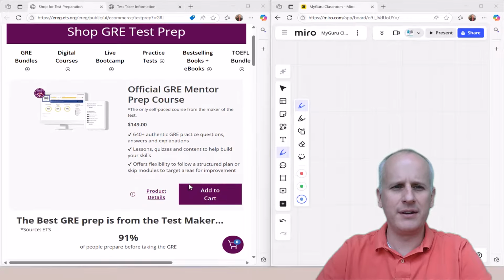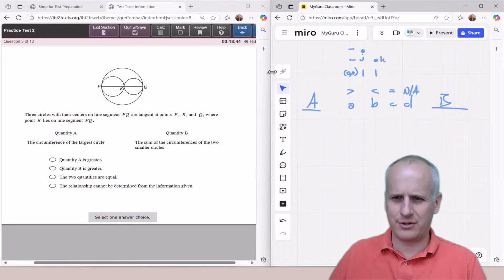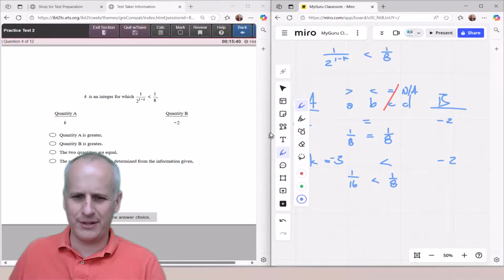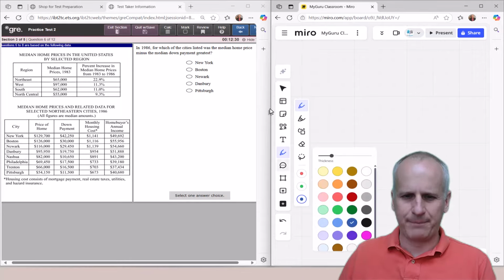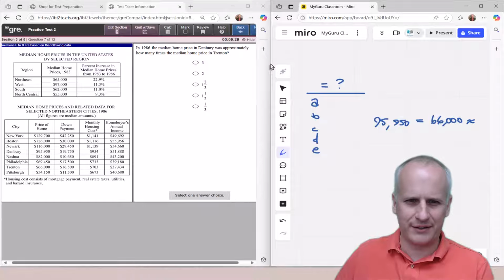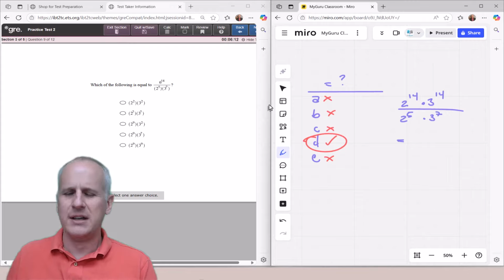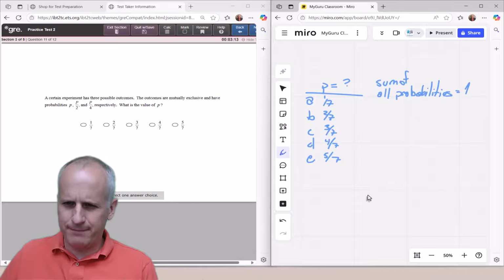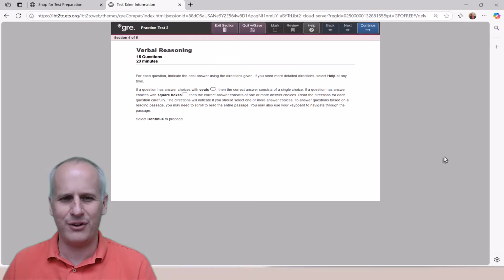Full GRE Quantitative First Section Walkthrough of ETS Official POWERPREP 2 Practice Exam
Watch MyGuru's expert GRE tutor, Stefan Maisnier, show how to complete the full first Quantitative section of the only free, timed official PowerPrep practice exam that you can use to get a viable diagnostic score as you embark on your greprep

Please like this video if you find the information in it helpful as you continue your gre journey, subscribe to this channel to receive notifications about new explanation videos as they become available, or become a member at
for early and exclusive access to additional PowerPrep and mba.com practice problem explanations.

To learn more about the GRE from Stefan, visit the MyGuru GRE & MBA Admissions blog to book a free GRE instruction consultation.